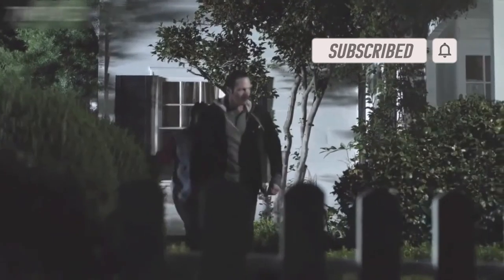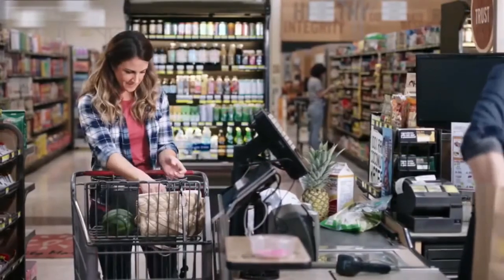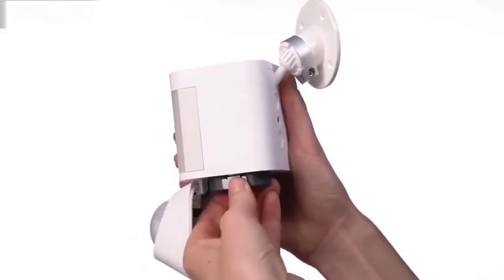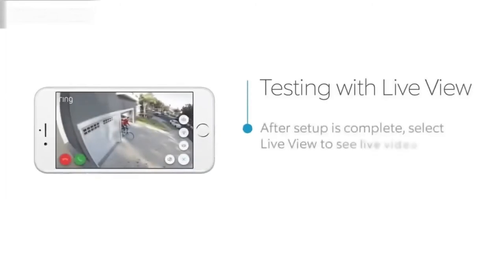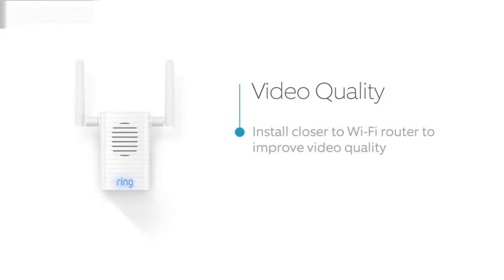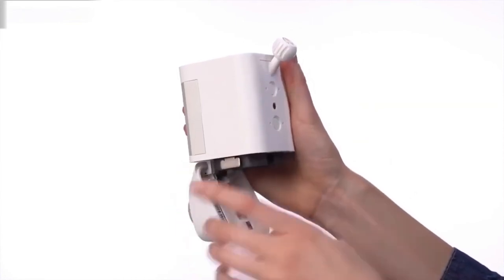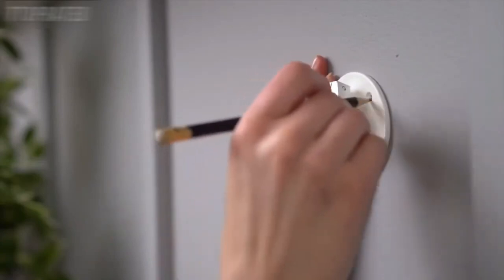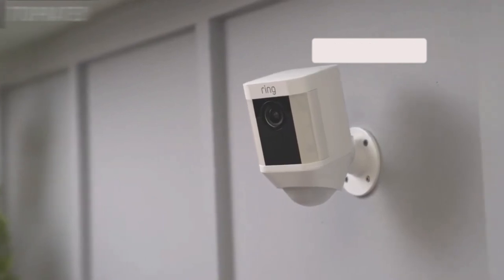Ring Spotlight Camera 2023 Review: Ring Security Camera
Ring Spotlight Cam Battery has a 1080p HD video display, plus a wide field of view of 140 degrees. It integrates with Amazon Alexa so you can control it using your voice only.

Adjustable motion sensors let you get the ideal setting for you and your home. With instant motion-activated alerts, you’ll always be the first to know when there’s someone on your property.

Key Features of Ring Spotlight Security Camera

►Brilliant 1080HD video
►Wide-angle camera lens
►Built-in microphone and speakers
►Advanced motion detection
►Adjustable motion zones and scheduling
►Instant motion-activated alerts
►Motion-activated spotlight
►Infrared night vision
►110-decibel siren alarm
►Includes one rechargeable battery pack
►Live View on-demand video and audio
►iOS, Android, Mac and Windows 10 compatible